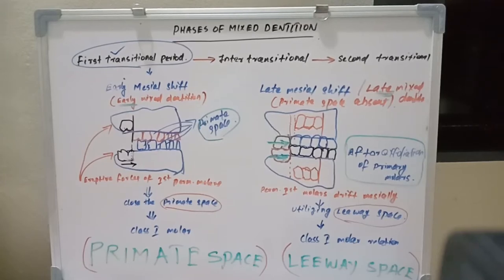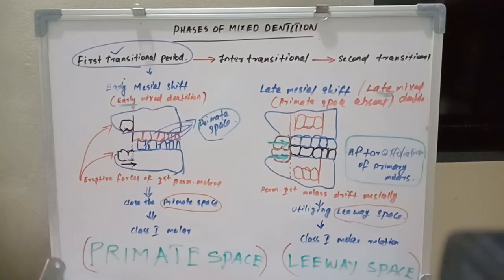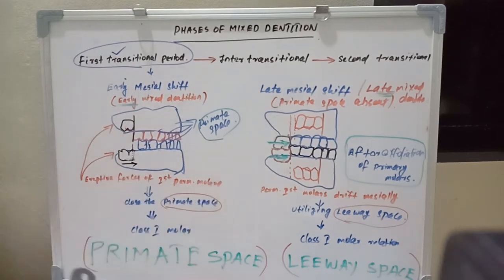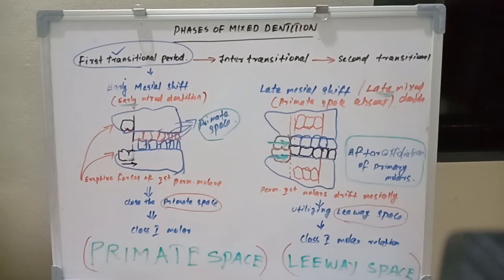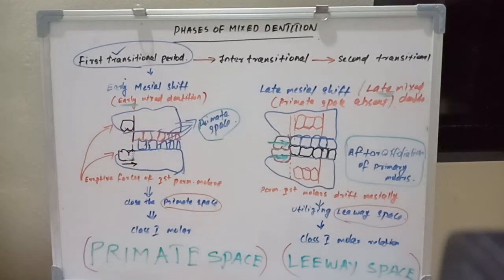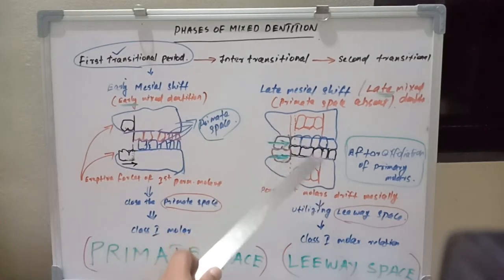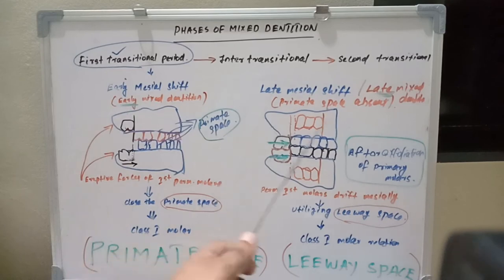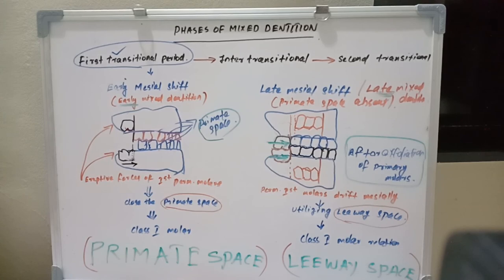MESIAL SHIFT(EARLY& LATE)-FIRST TRANSITIONAL PERIOD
➡️What happens when the permanent molars erupts into the oral cavity

➡️How the molars utilising various gum spaces to reach its final position

➡️What is primate and Leeway space what is its role in mesial shift

➡️How different early mesial shift from late mesial shift